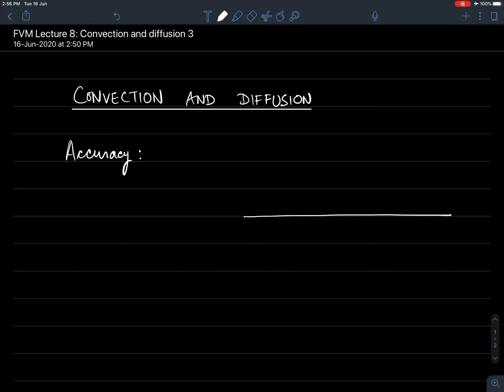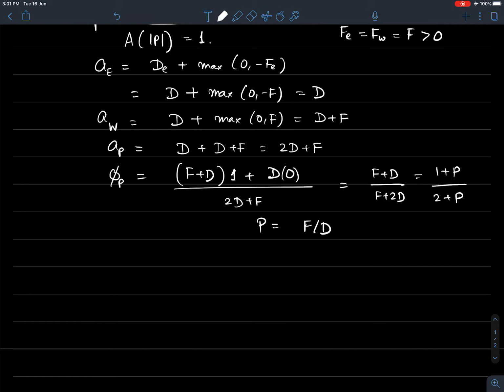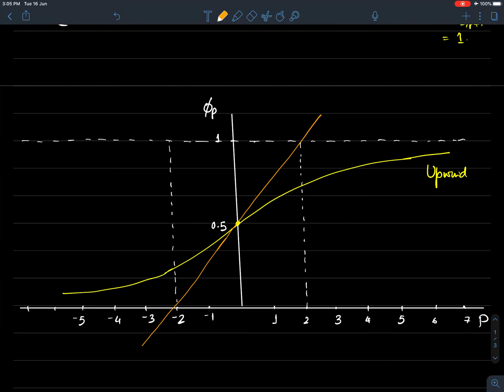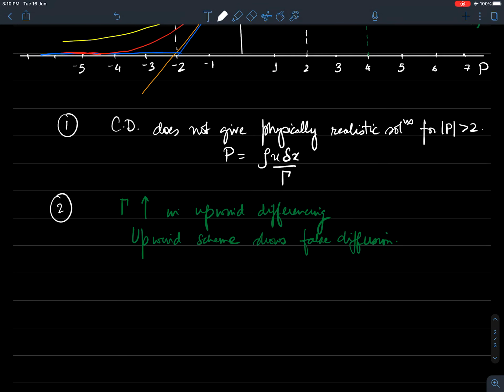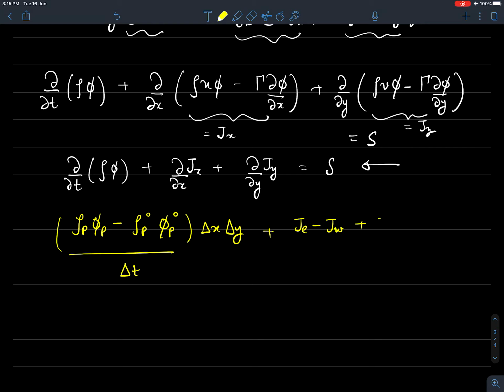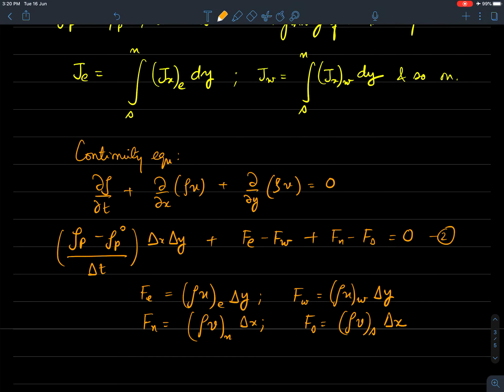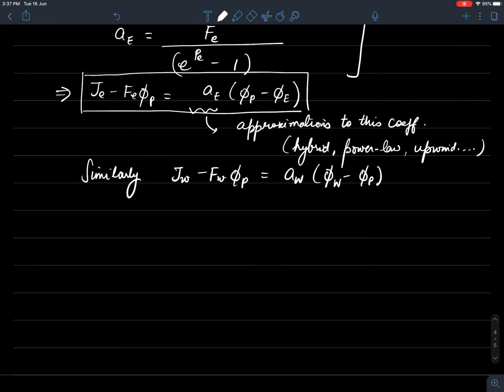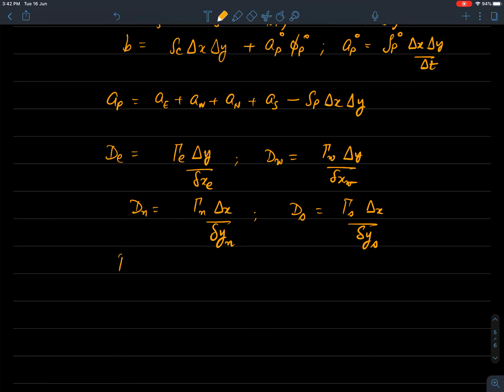FVM Lecture 8: Convection and Diffusion-Accuracy of schemes and treatment of 2D problems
In this lecture, I present some accuracy issues related to various schemes discussed previously for handling convection-diffusion problems. The second part deals with the development of the two-dimensional discretization equation for the solution of transient convection-diffusion problems.